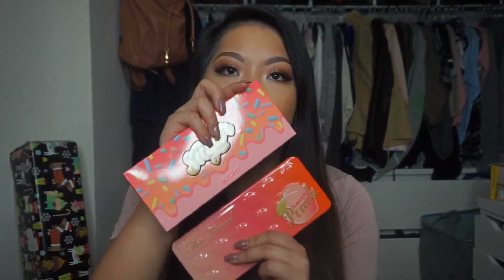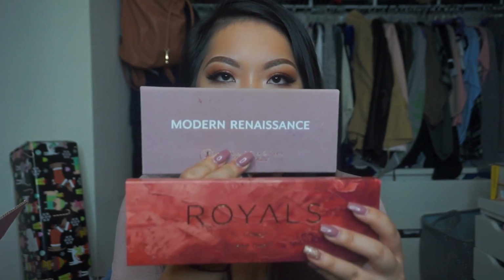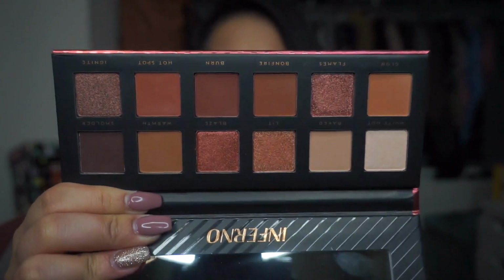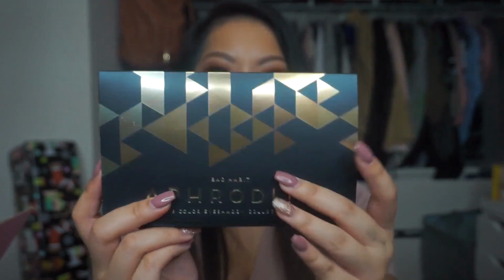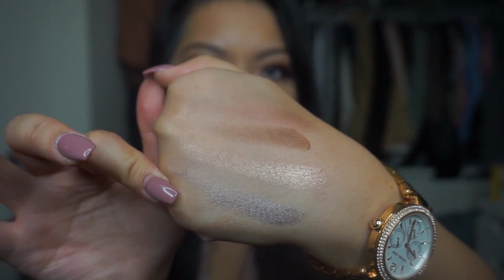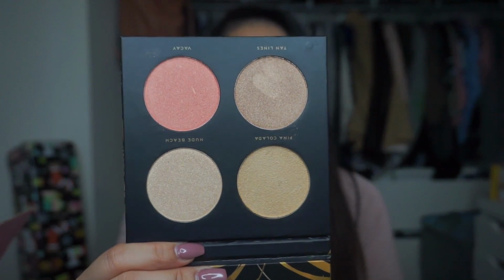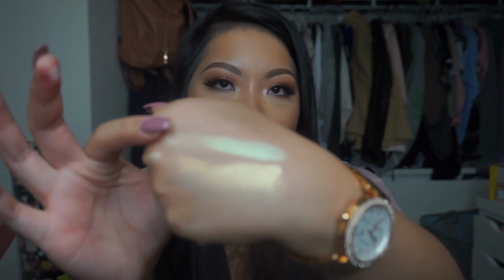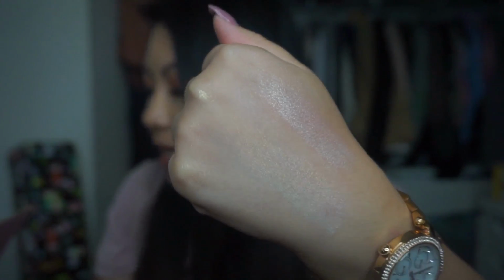Affordable High End Makeup Haul Ft. SHOPHUSH | BeautyByBrinax3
Affordable high end makeup dupes!

♡ S N A P C H A T

♡ CAMERA?
Sony a5000
♡ VIDEO EDITOR?
iMovie or Final Cut Pro